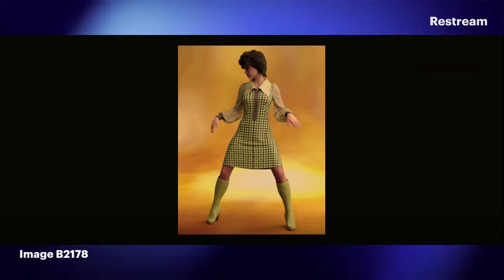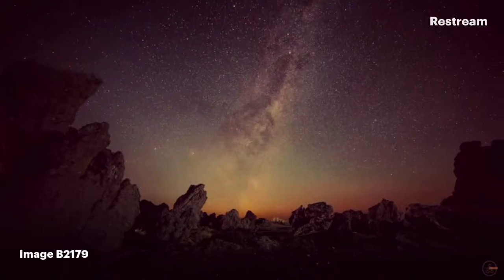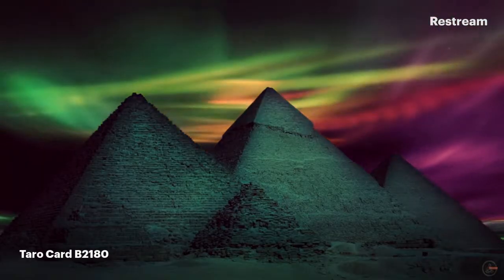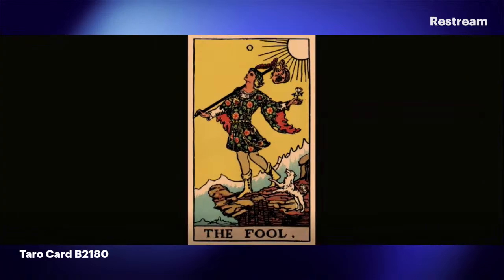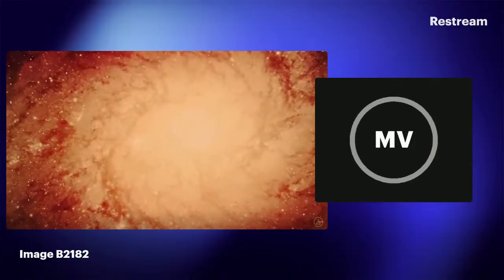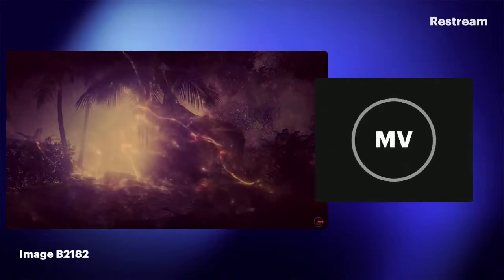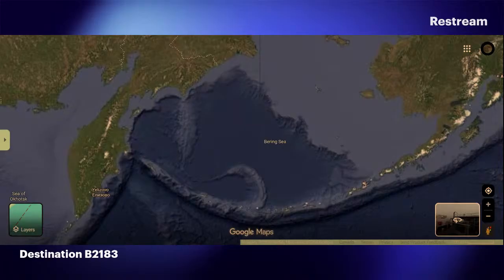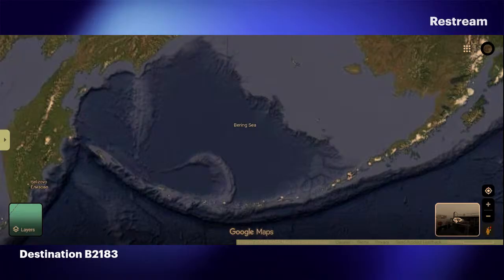Remote Viewing Saturday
Remote viewing practice using images and a destination target.